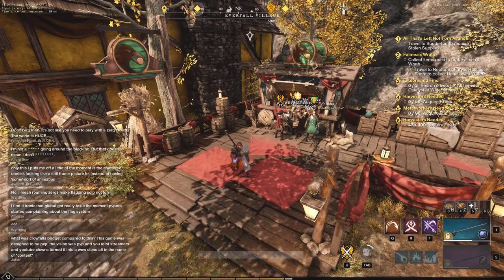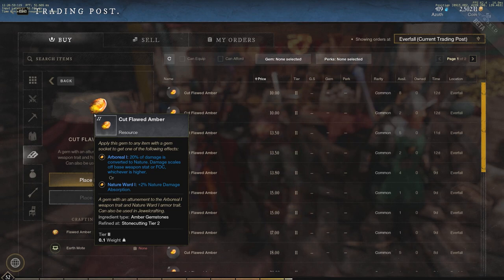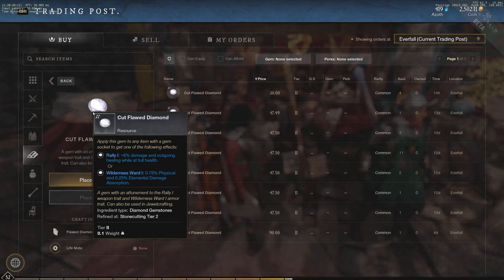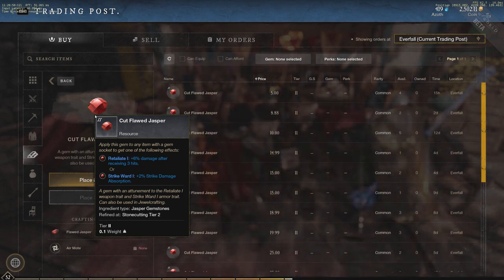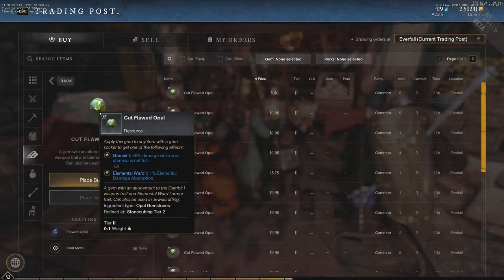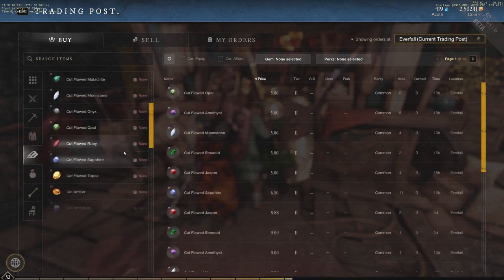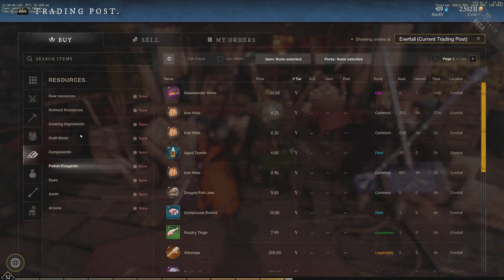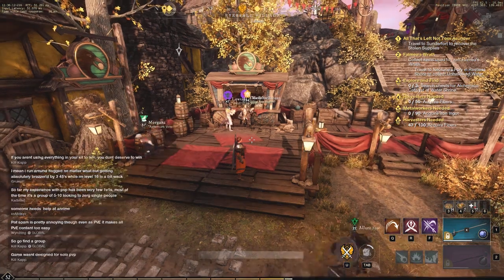New World - GEM GUIDE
ULTIMATE GEM GUIDE - ALL GEMS in New World MMO! New World Gems Explained! New World Gem Guide!